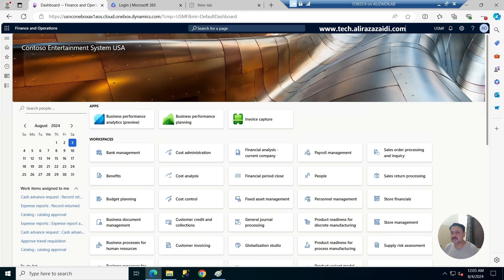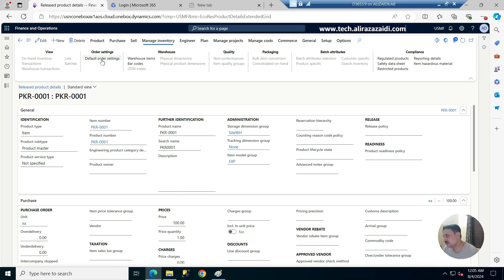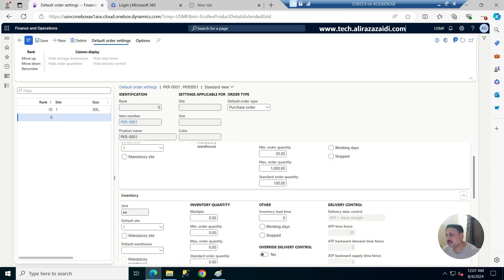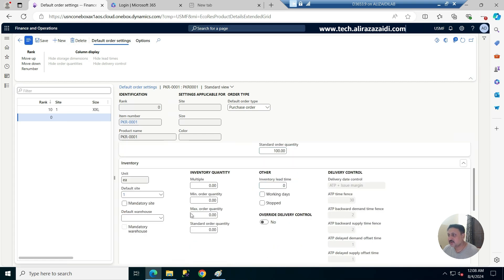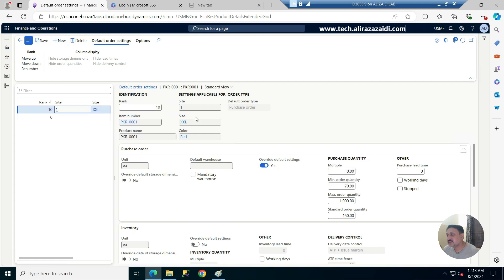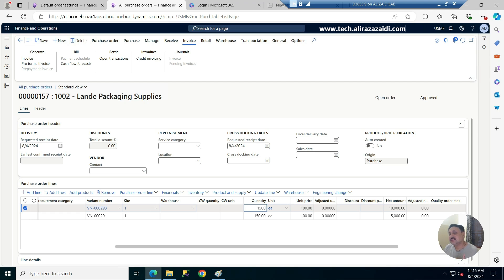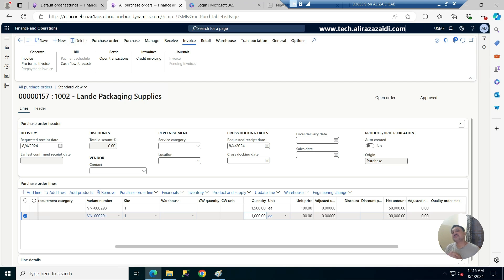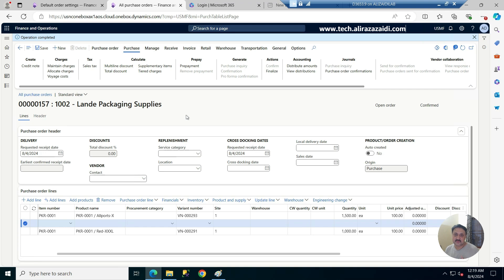Default Settings in D365 Finance and Operations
Hello and welcome to another episode of D365 Finance and operations
In this video I shared how you can set and utlize the default order setting for release product.